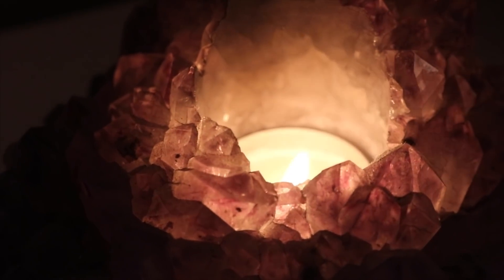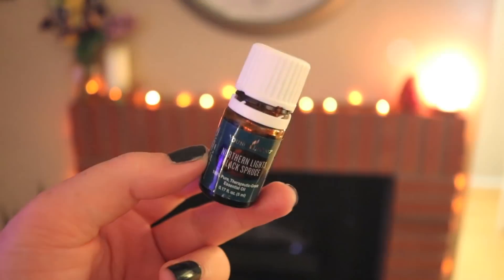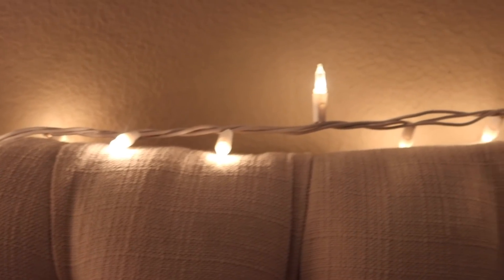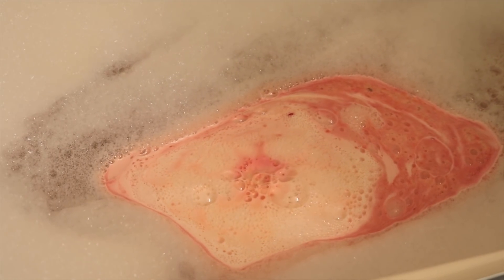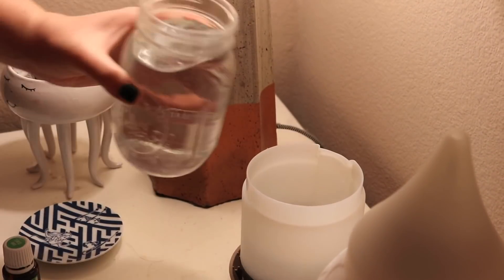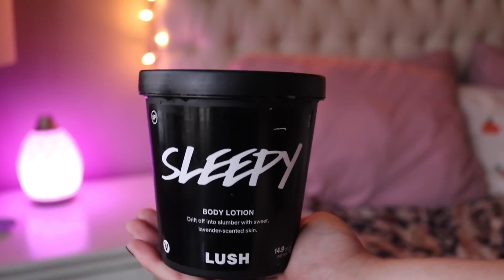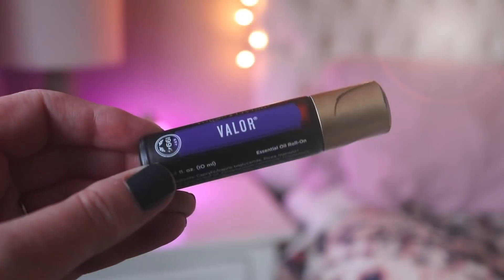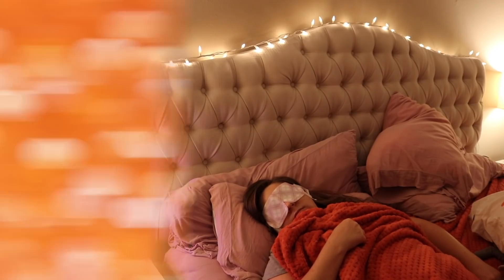My Best Sleep Routine | 2019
Hi friends! I’ve been having issues sleeping lately (probably due to the heat, but who knows) sooooo I’ve been pulling out all the stops to try and get the best/deepest sleep I can, and I thought I would share all the products and rituals I use! Hope you love it :0)

WHAT I’M WEARING:
✭ON MY NAILS: OPI Roadhouse Blues

PRODUCTS MENTIONED:

HOME:
✭Pink Himilayan Salt Rock Lamp

✭Target Up & Up Epsom Salt:
✭Basin Serenity Bath Bomb:

✭MegRhythm Gentle Steam Eye Mask*